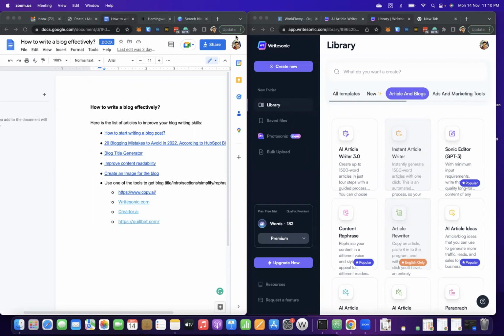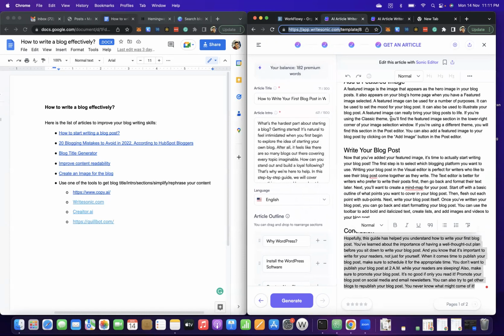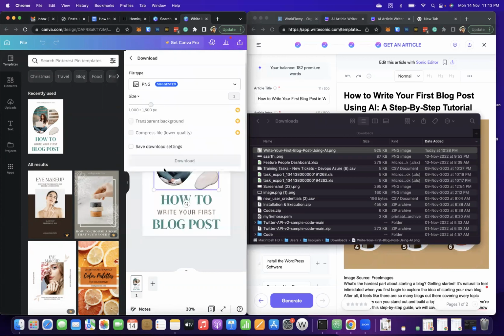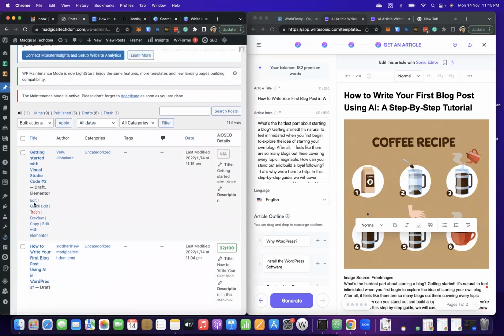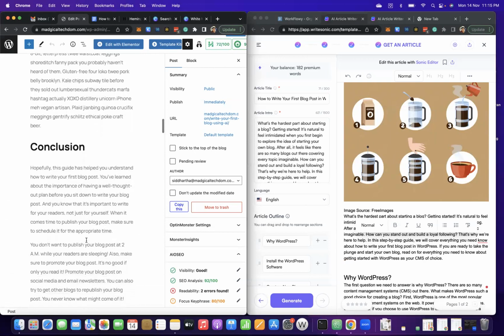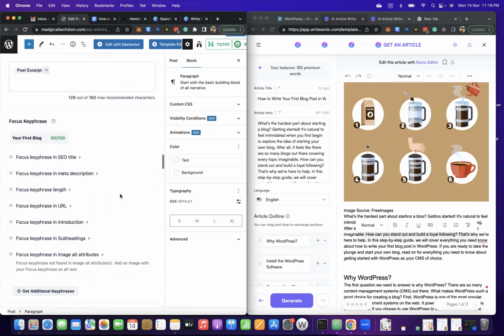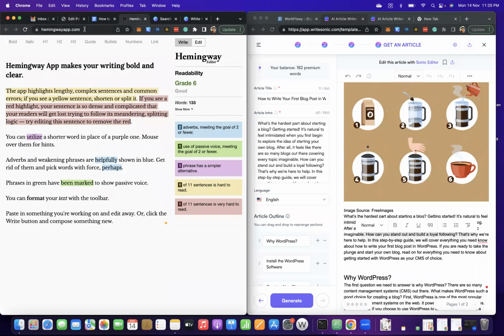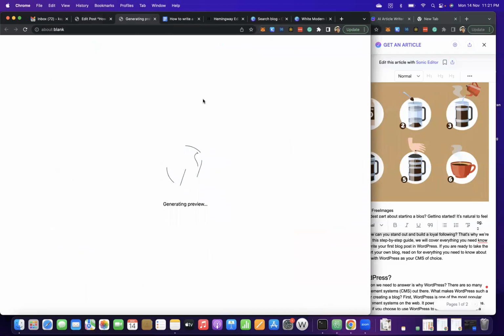How to Write Your First Blog Post Using AI in WordPress?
In this step-by-step guide, we will cover everything you need know about how to write your first blog post using AI in Wordpress.  Please visit our article for more details.